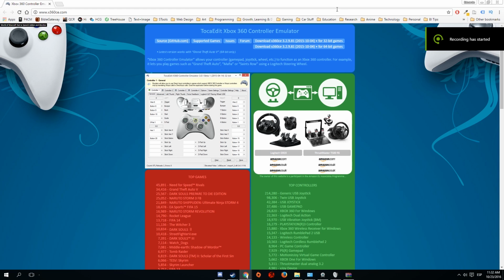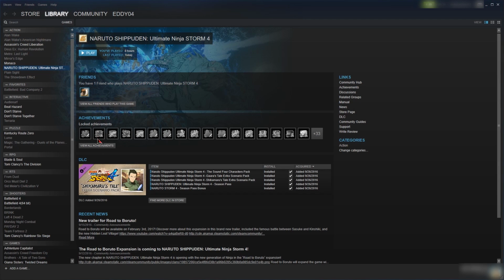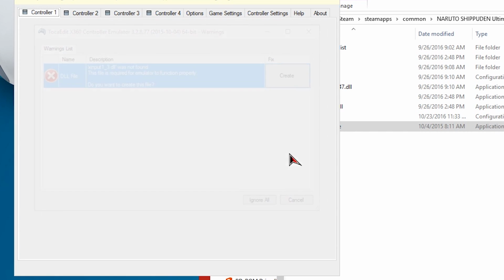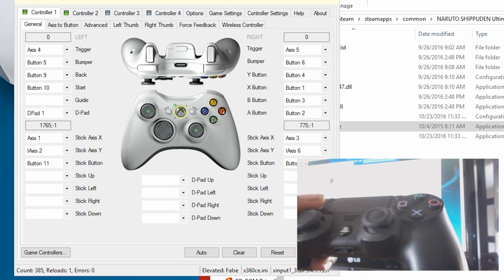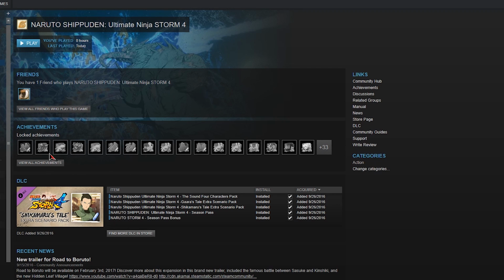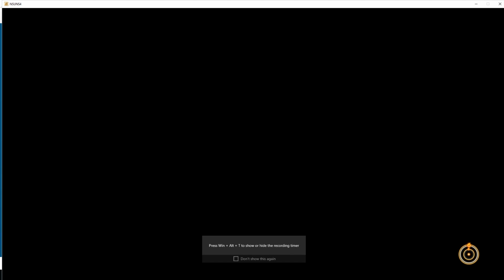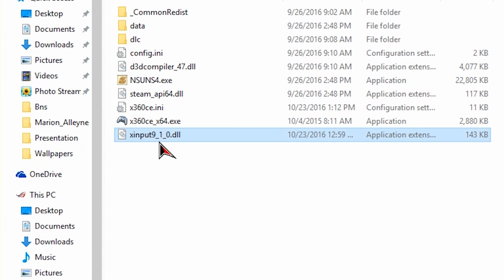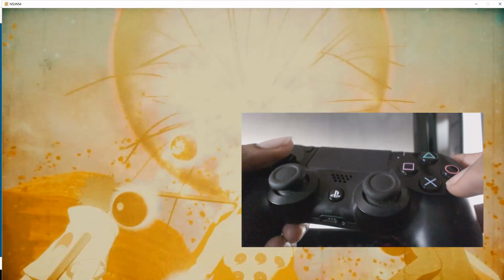PS4 Controller on Steam Naruto Shippudden Ultimate Ninja Storm 4 | How to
How to Use your PS4 Controller with Naruto Shippudden Ultimate Ninja Storm 4